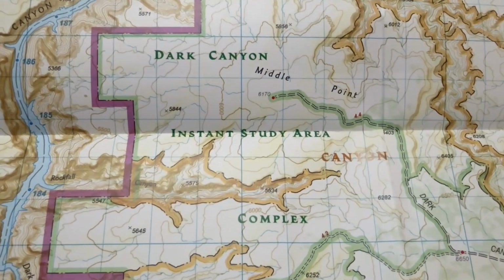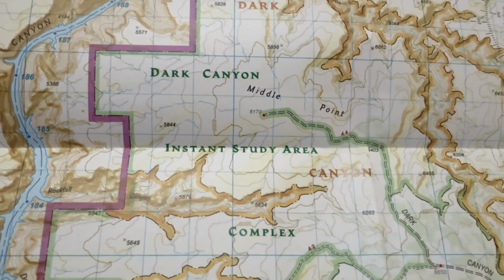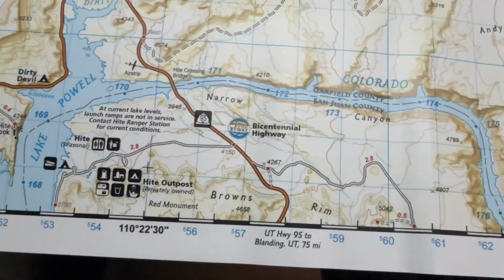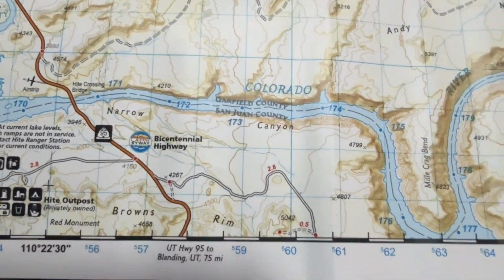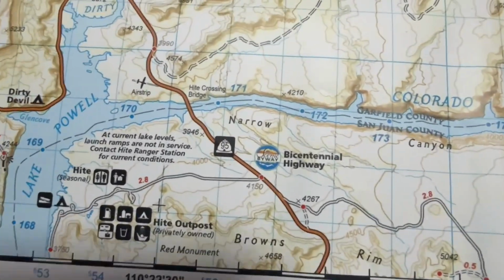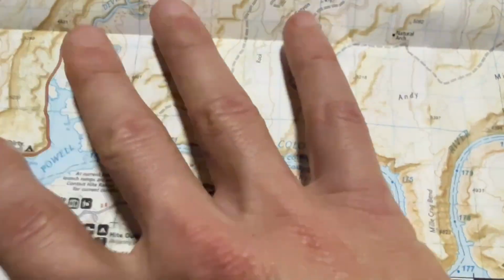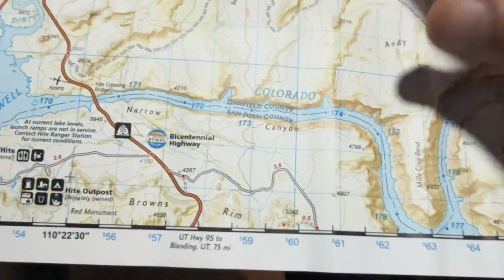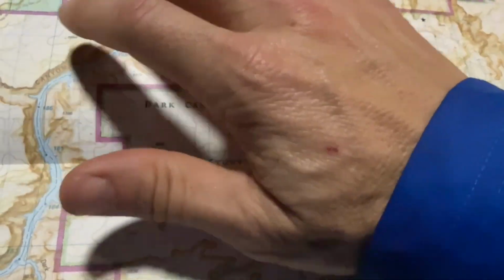Explaining the Grand Staircase as a layer cake. (Grand Canyon, Zion Canyon, Bryce Canyon)